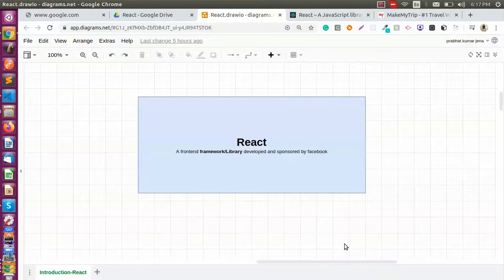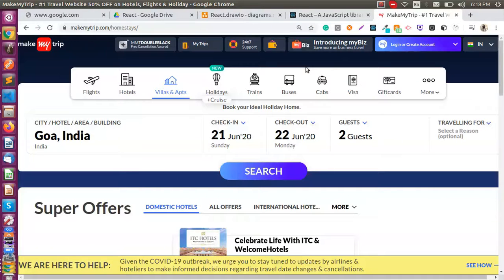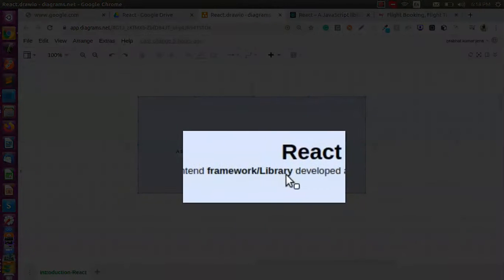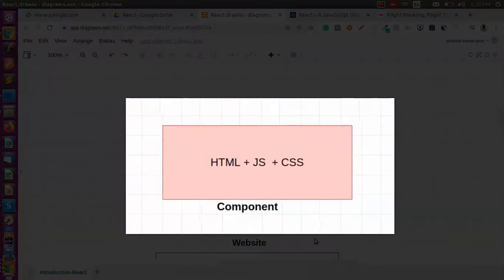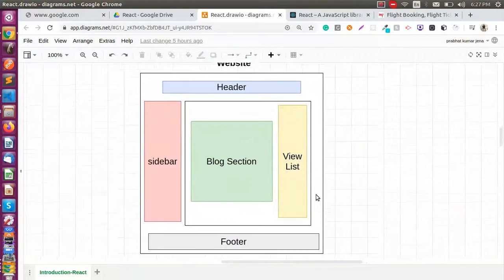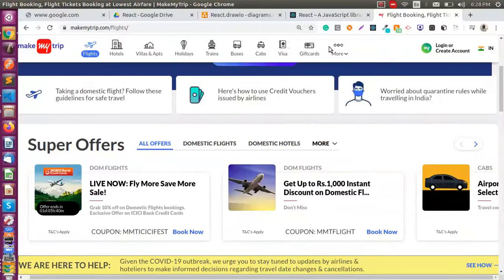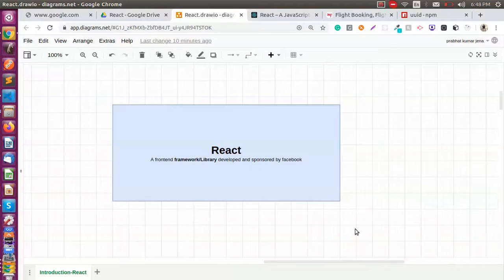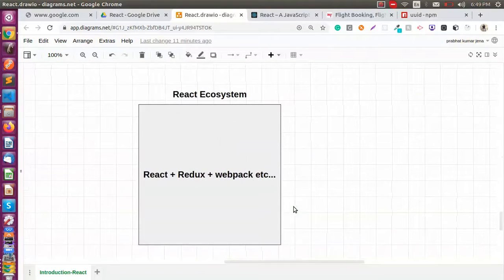Introduction - React Redux Beginner to Advance Series(2020)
React Helps us to make something called a component. A component is a small reusable and configurable part of a website, combining which we can make a pretty extensive and powerful website.

The component contains its own HTML, js, and javascript. It is made in such a way that it can be reused and configured when needed.

Coming to the debate, React is a framework or Library?
As the official site suggests React is a Library there is no point to discuss further. React is a lot more powerful but coming to server interaction and doing PWA and other advanced stuff, we need more than just react.
To rescue us Redux and PWA and lot more library and tools comes into play.
so final conclusion
React is a Library but React ecosystem (React +Redux+ Web packs +other tools and libraries) can be treated as a framework and can be used be build very complex applications with ease.